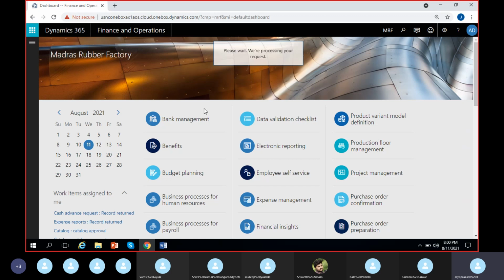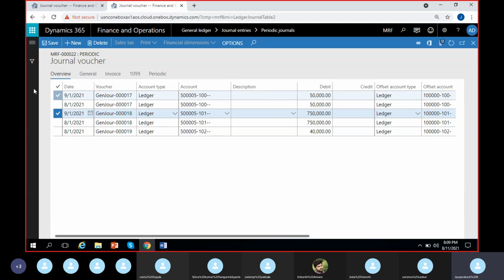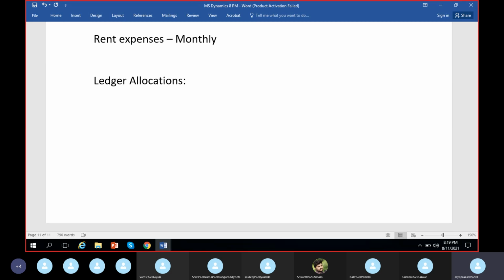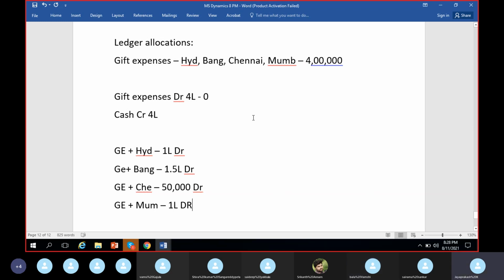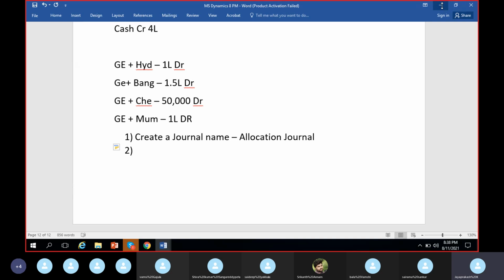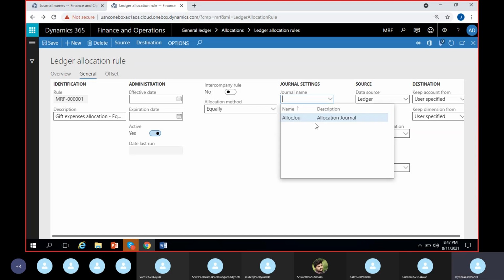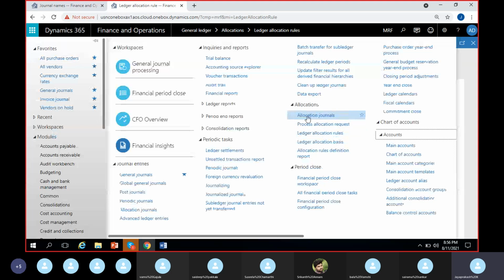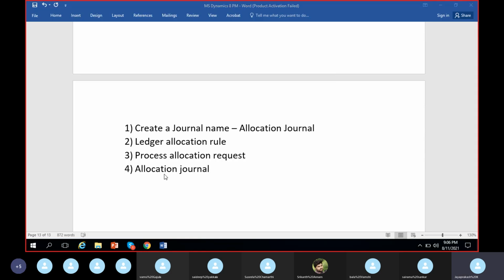18 Periodic journalSave Journal & Ledger allocation Equally method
18 Periodic journalSave Journal & Ledger allocation Equally method.  Microsoft Environment Microsoft Dynamics 365F&O Functional Consultant.